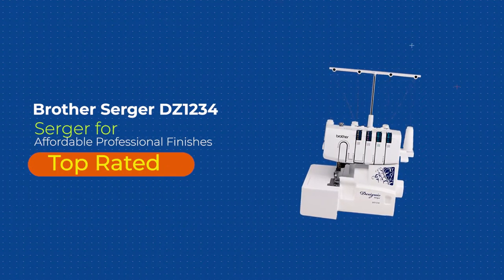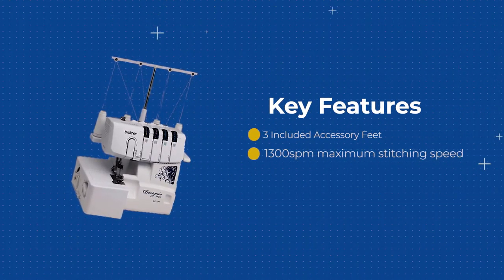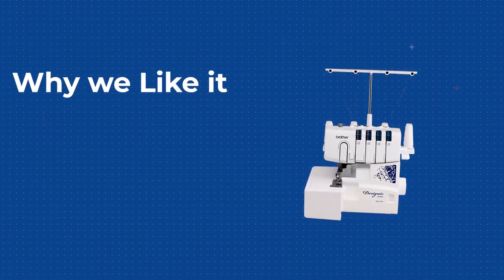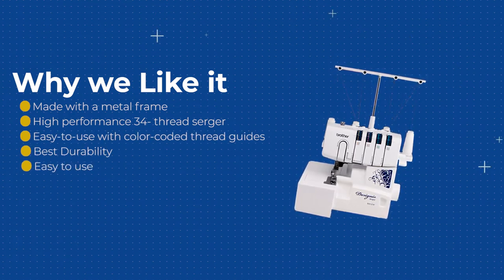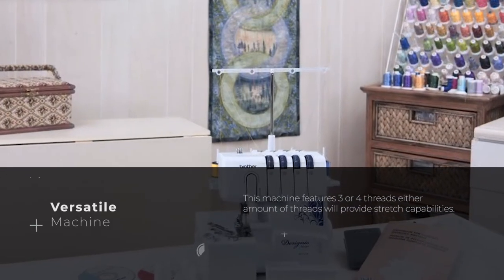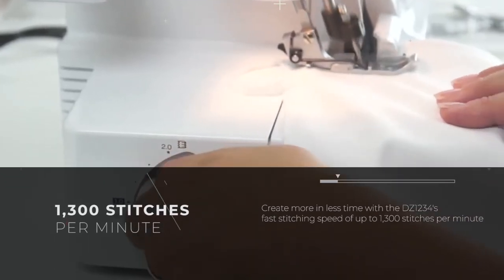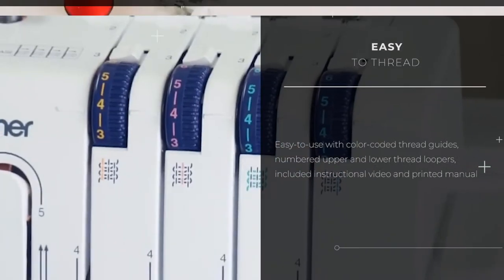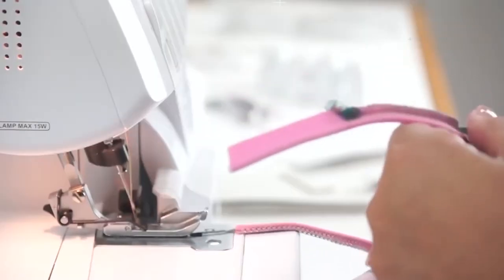Brother Designio DZ1234 Serger Review | 2022 | 1 Minute Review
Product Name: Brother Designio DZ1234 Serger
Check Price on Amazon